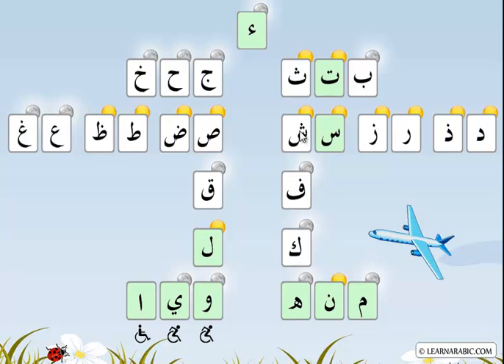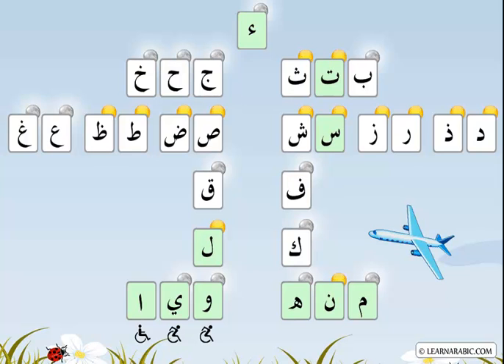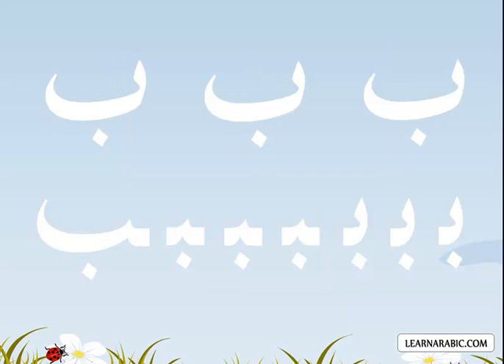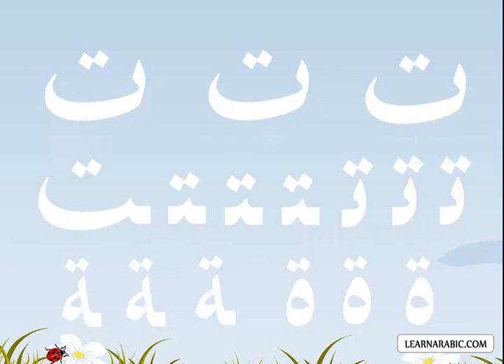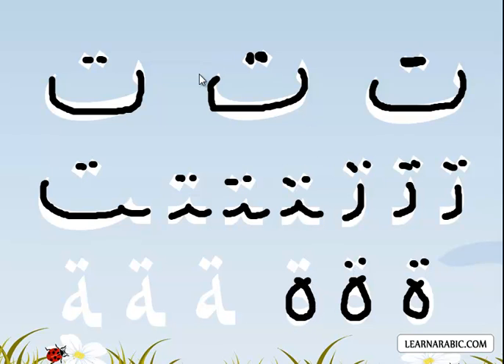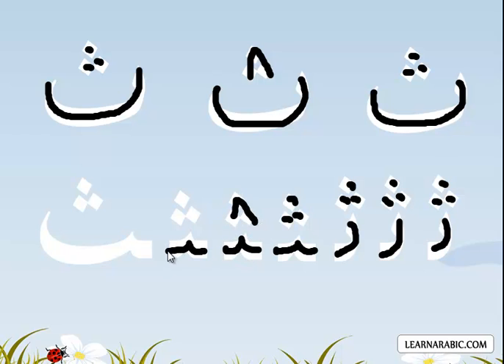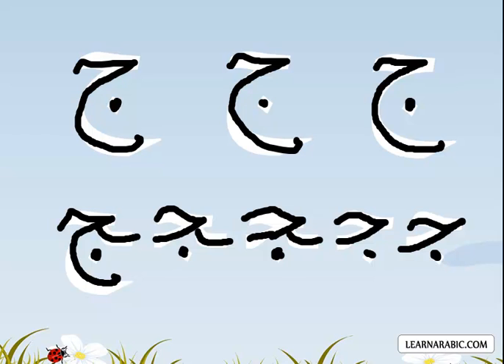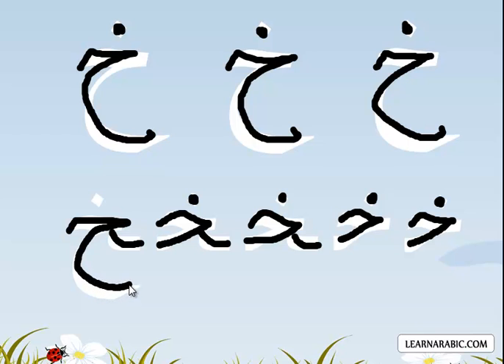LearnArabic.Com - The Written Forms of the Arabic Alphabet - الحروف العربية - Part 1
Watch each of the Arabic letters being written. Why not participate? Grab some sheets of paper, a pen and join in with the video. It is paced slow enough to allow you to practice writing the letters.